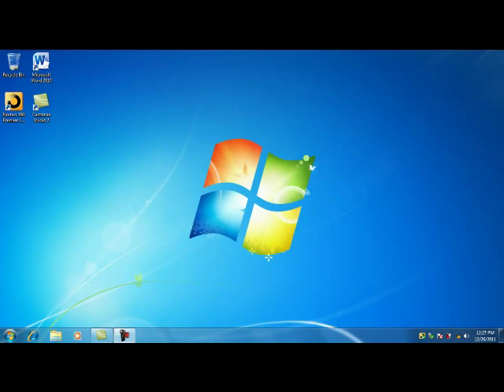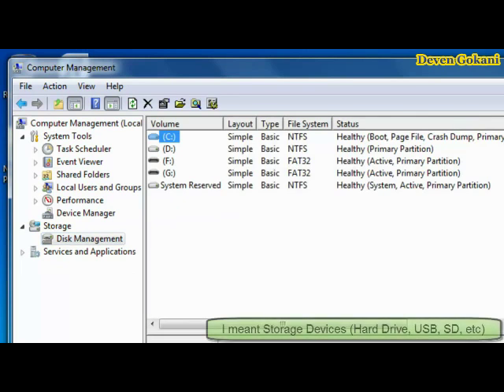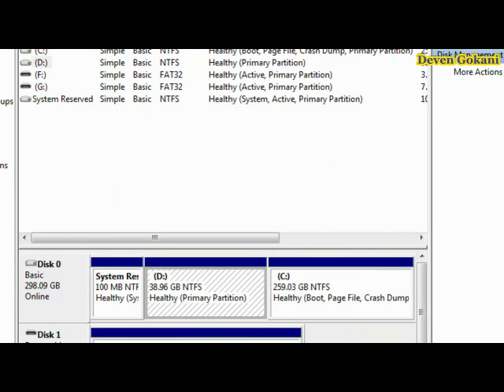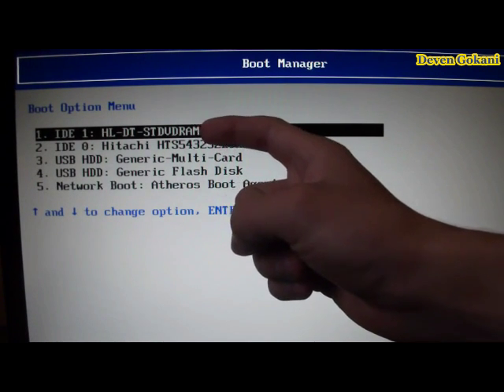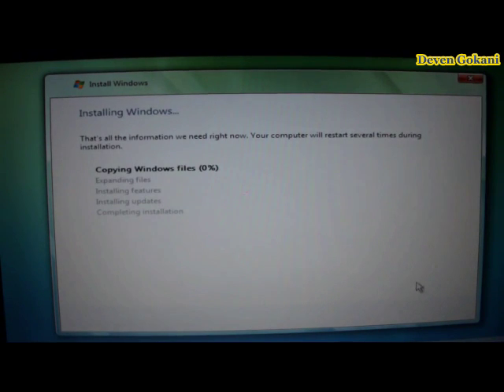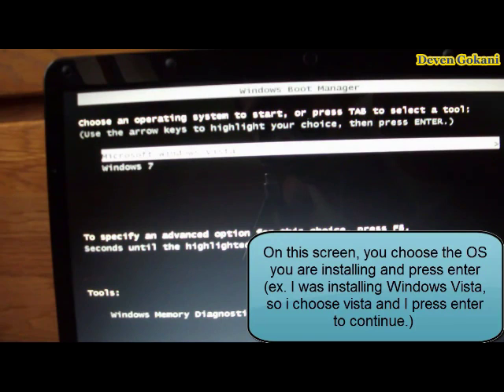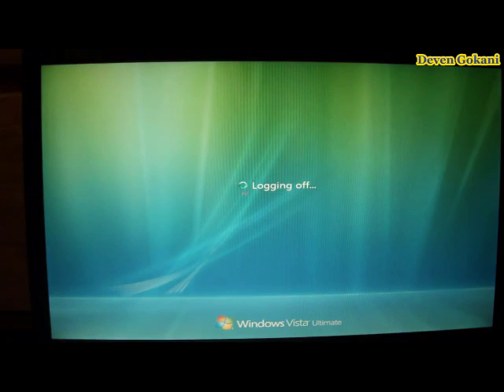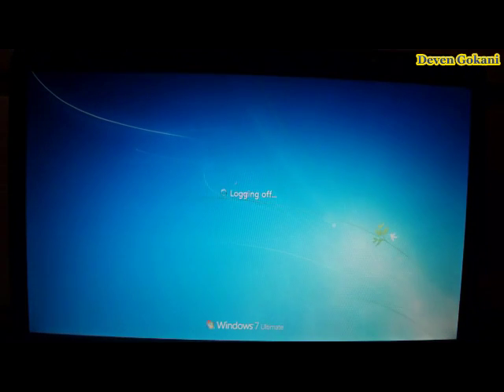install dual or multiple Operating Systems in one Computer in English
install dual or multiple Operating Systems in one hard drive in English
More Educational, Technical and Motivational Video